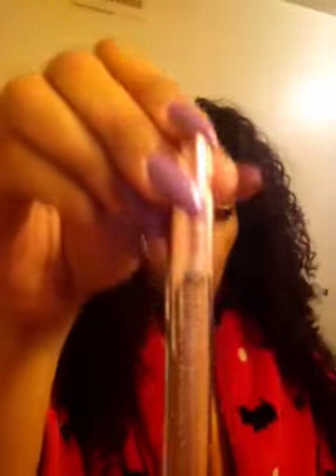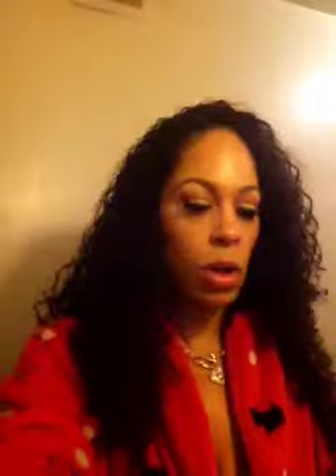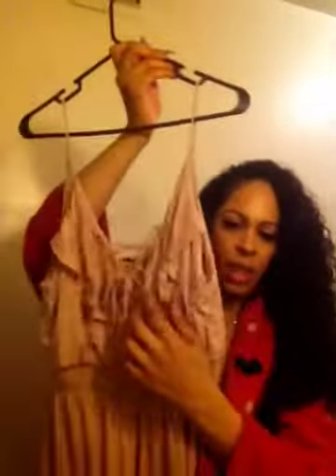Mini Haul!!!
Shoes:ashley stewart
Dress-burlington coat factory

Skirt&tops-dds discount

Jewerly-rainbow,mall,walmart

Camera I Use: Canon Rebal T5i  Lense:18-55STM
Vlog Camera: SamSung Wb350f Full Hd
Editing: IMovie
Ring light:  Amazon

Disclamer: All items shown in this video were purchased by me.for my own video and personal purposes. Any comments made was not intended to offend any one human being or company. This is just my opinion and comments.